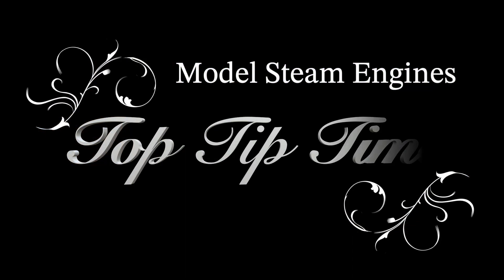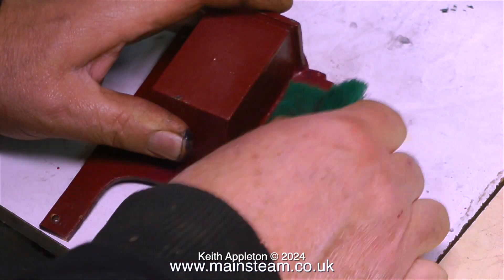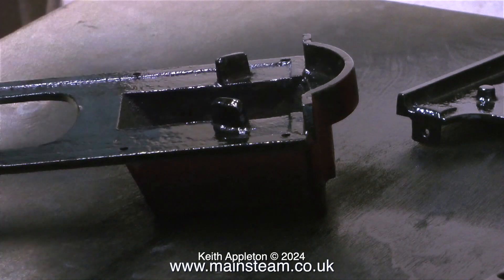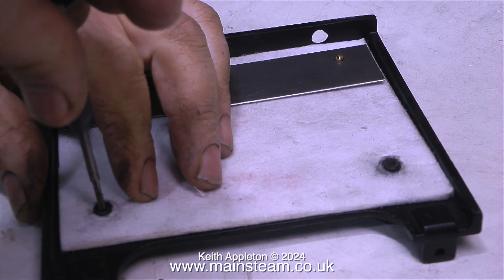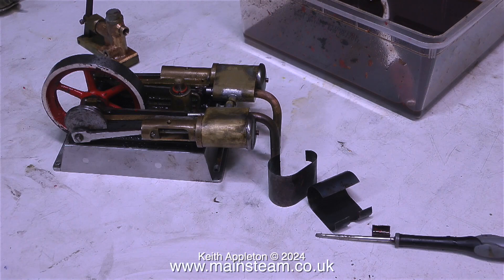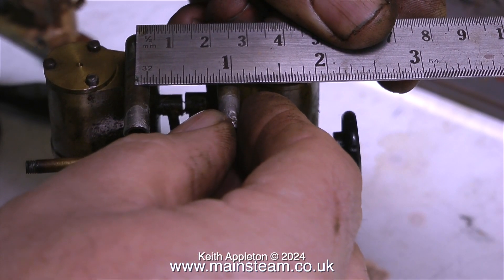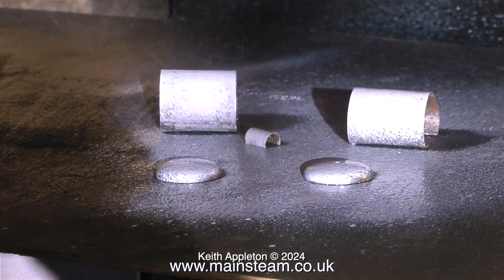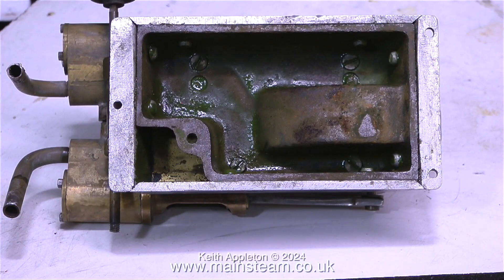MODEL STEAM ENGINES - TOP TIP TIME - PART #44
Model Steam Engines - Top Tip Time - Part #44. Working on an old Bassett-Lowke Steam Plant with some innovative and unusual design elements.